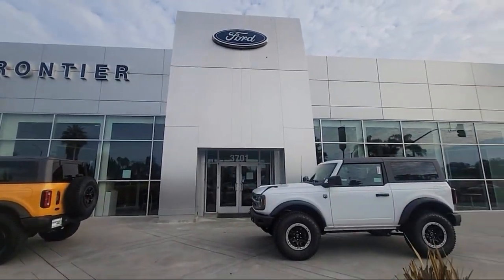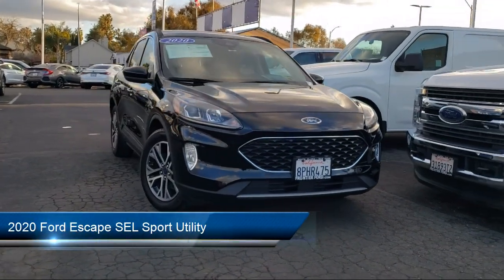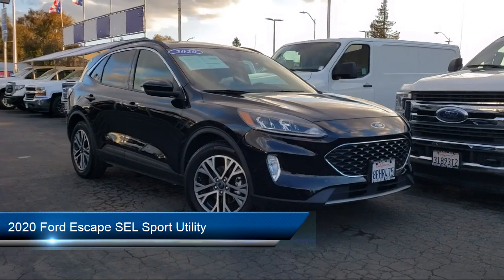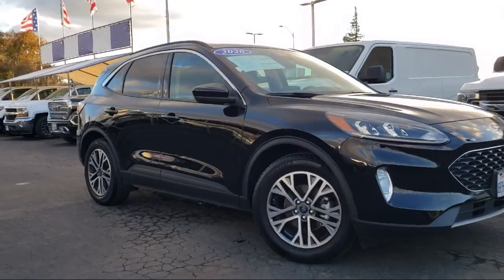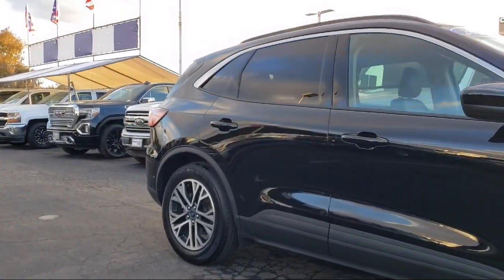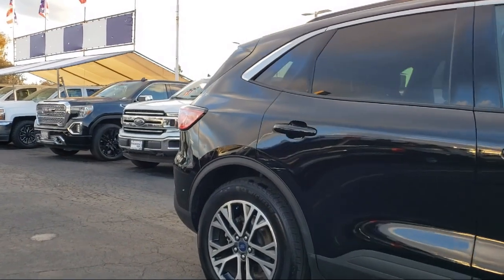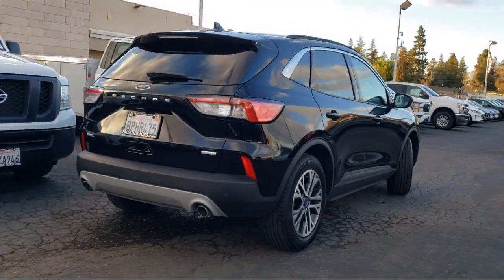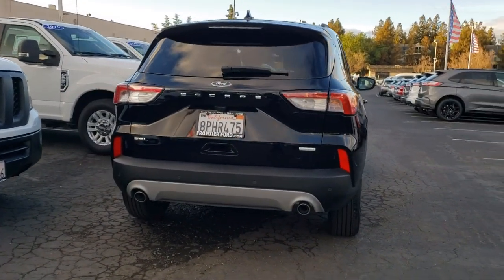2020 Ford Escape SEL Sport Utility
2020 Ford Escape SEL Sport Utility - Stock Number: LUA79407 - VIN: 1FMCU0H61LUA79407.

Frontier Ford
3701 Stevens Creek Boulevard